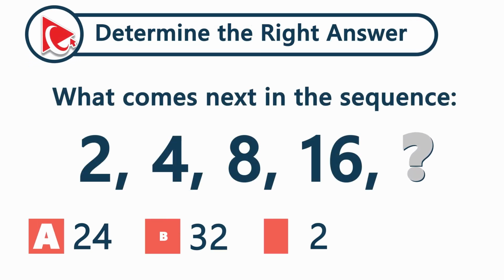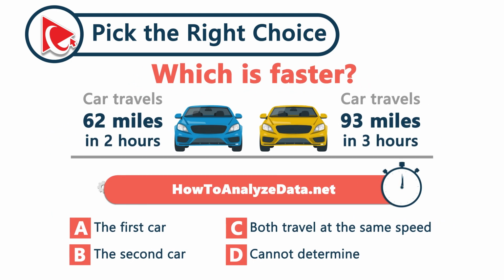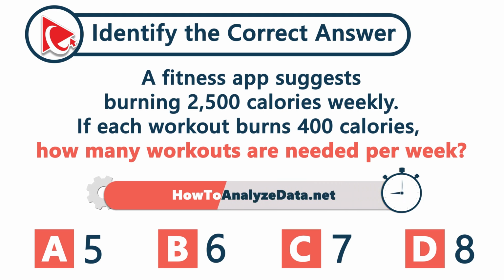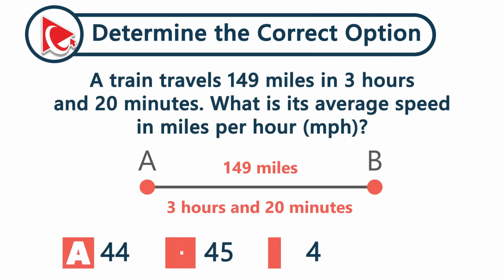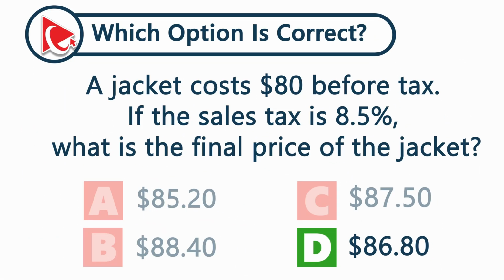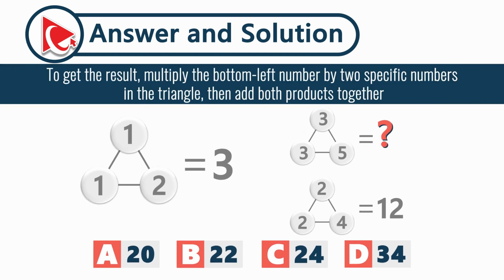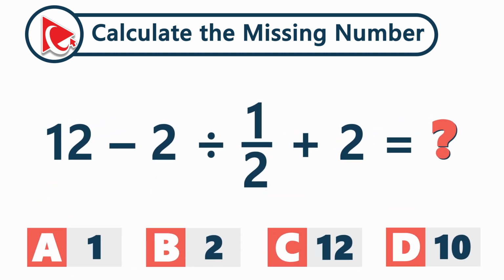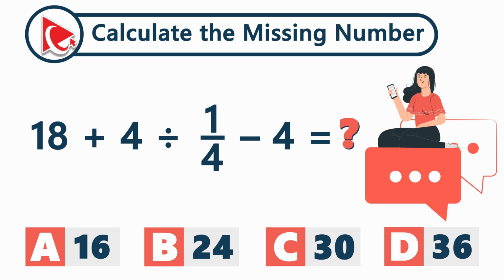How to Pass the Northern Trust Analyst Exam (2025) - Questions and Answers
Are you preparing for the Northern Trust Analyst Assessment Test? This step-by-step video guide walks you through the exact types of questions you'll face, strategies to answer them, and common pitfalls to avoid. We cover everything from numerical reasoning and verbal reasoning to situational judgment and personality profiling—all tailored for the Northern Trust hiring process in 2025.

Whether you're a student, graduate, or business professional looking to join a world-class financial institution, this video will help you boost your confidence, improve your score, and stand out during the recruitment process.

▶️ Get real practice questions
✅ Learn scoring strategies
💼 Understand what Northern Trust looks for in an analyst
📊 Walk through Q&A with explanations

Don't let the test be a barrier—prepare smarter and get hired.